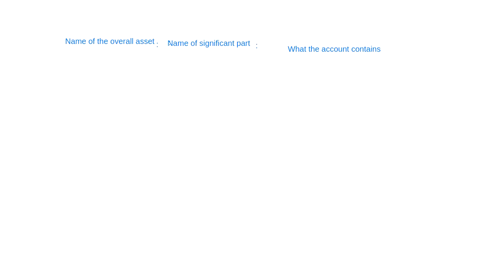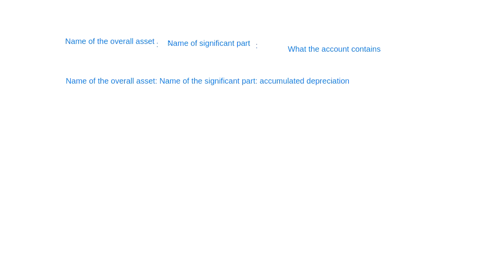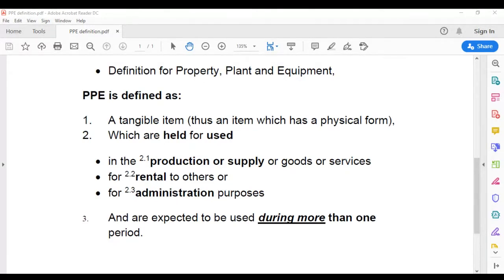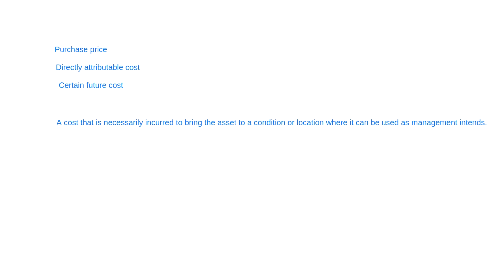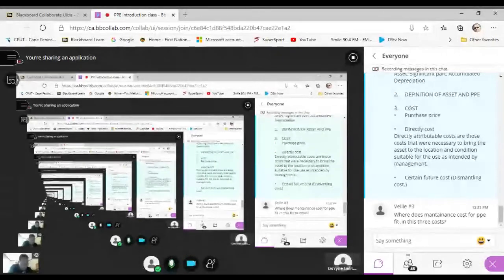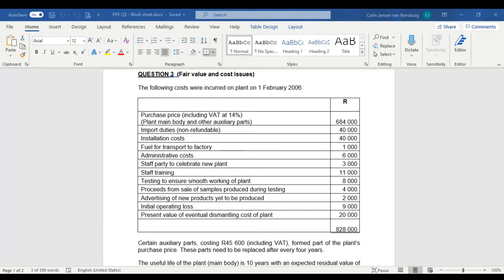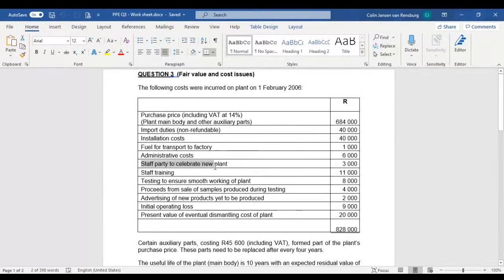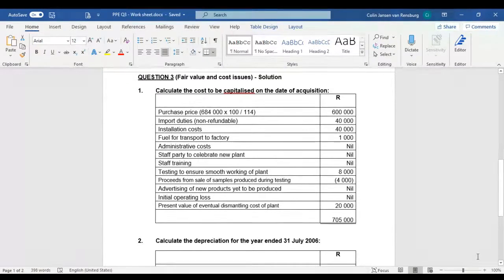FA2 PPE introduction class 17 August 2020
Financial Accounting 2 at CPUT: Introduction to Property, Plant and Equipment (Live online class)..